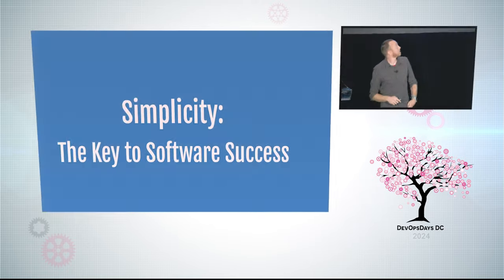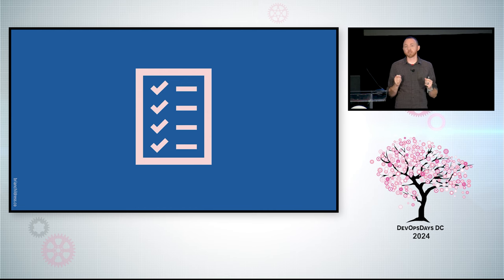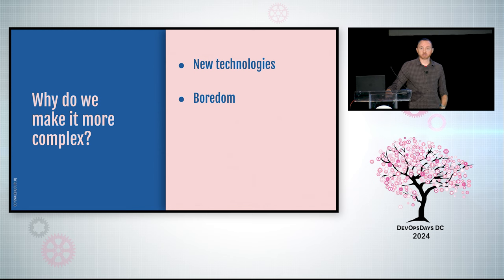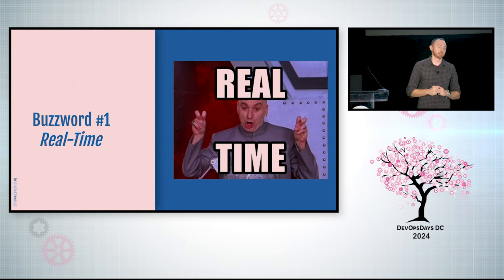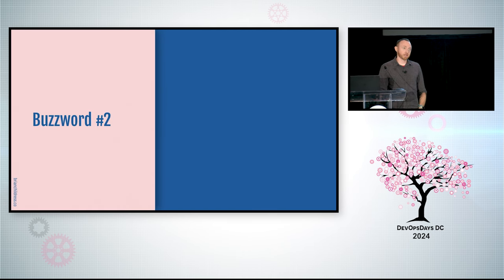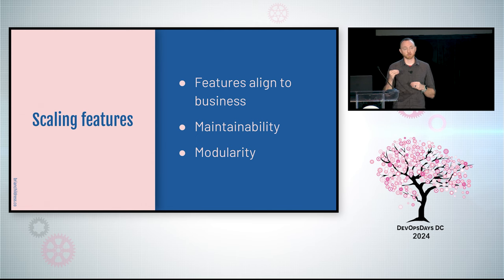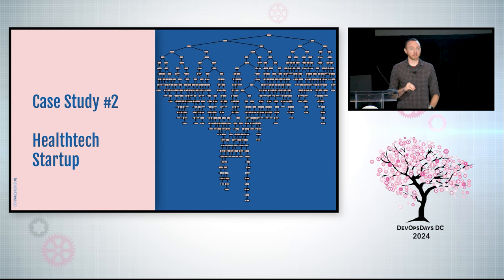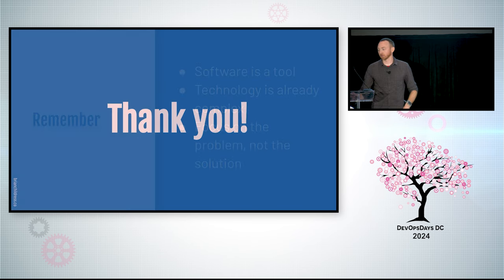Brian Childress - Simplicity: The Key to Software Success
In a world dominated by cutting-edge technologies and complex systems, it is easy to overlook the power of simplicity in software. Let’s explore the benefits of simple software with real-world examples to uncover how simplicity can be a game-changer for developers, businesses, and end-users alike.